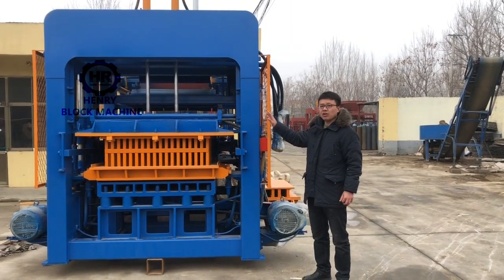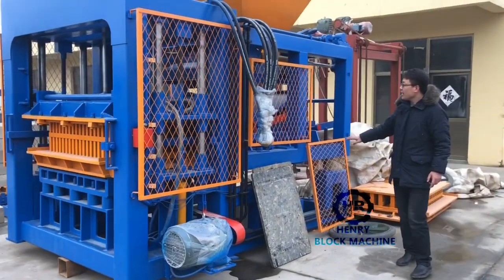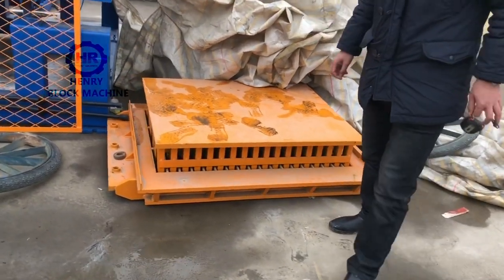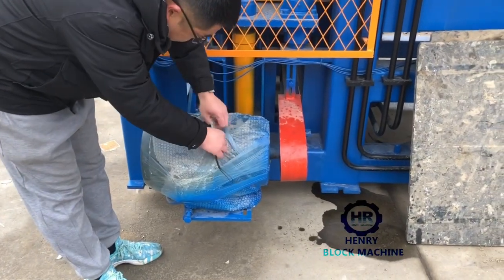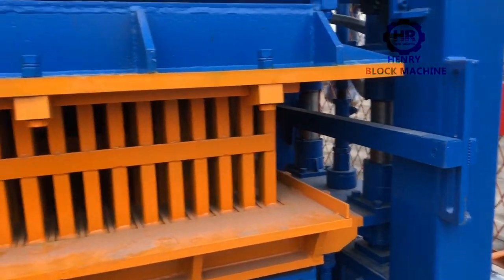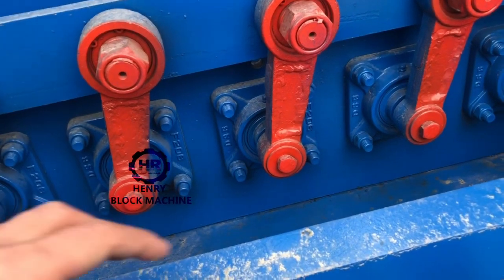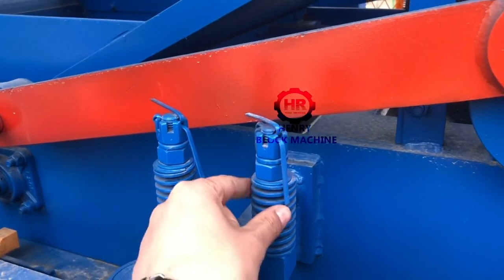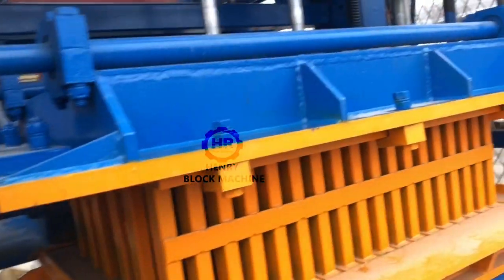Take you a tour of how a QT10-15 super compressed paving stone brick making machine looks like ?